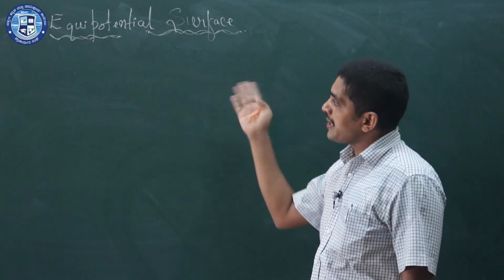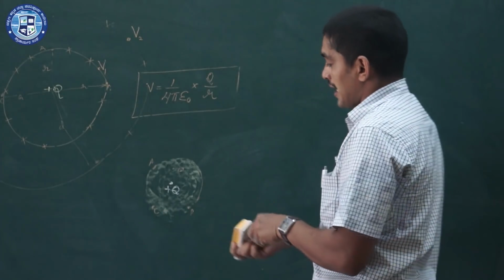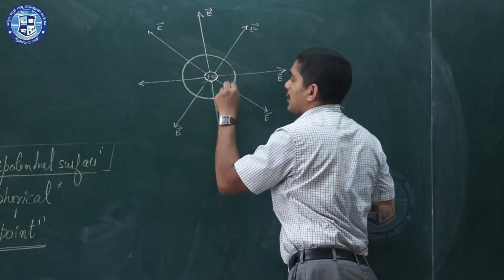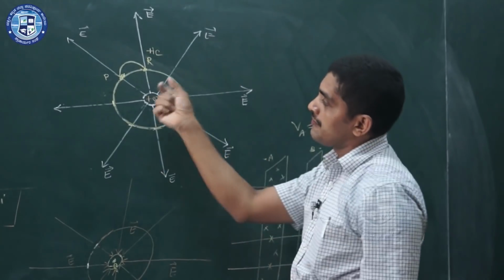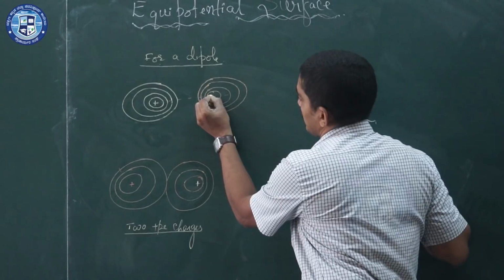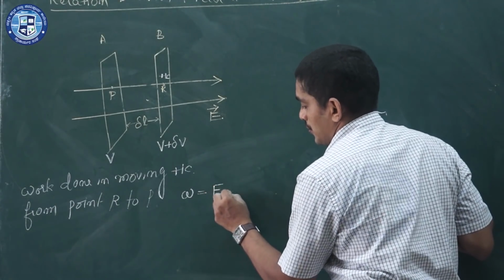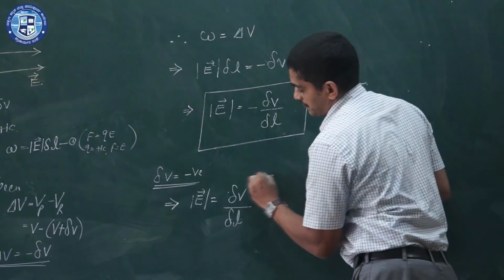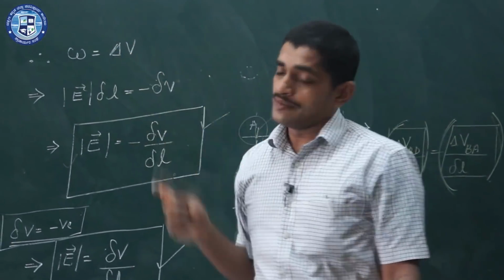Physics Chapter -2: - Part 4 / 9 Electrostatic Potential || By Dinakara K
Mr. Dinakara K has been teaching Physics from past 16 years. Currently he is working as a Lecturer in Physics at Sri Narayan Sanil Government College, Haleangadi, Mangalore. Currently he is also serving Dakshina Kannada P U Physics Lecturers Forum as a Secretary.